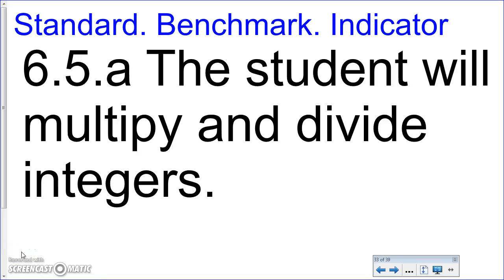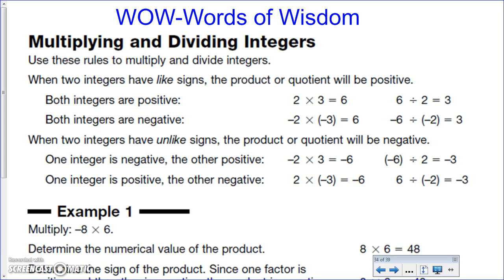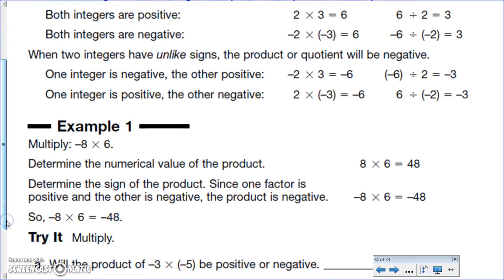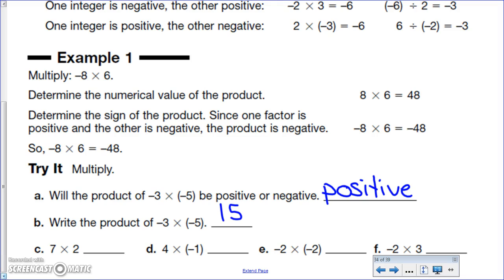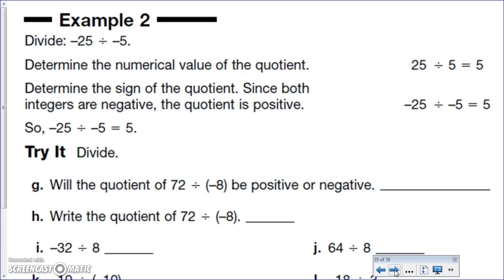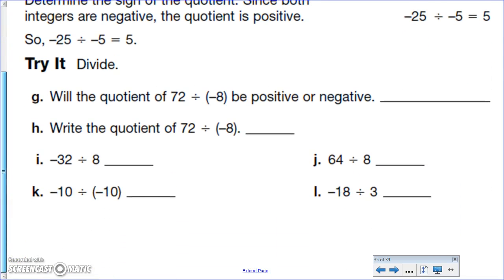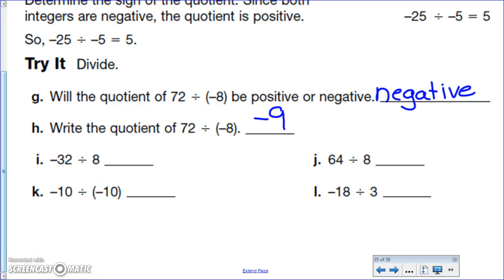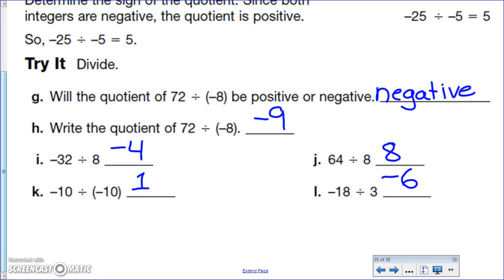Multiplying and Dividing Integers